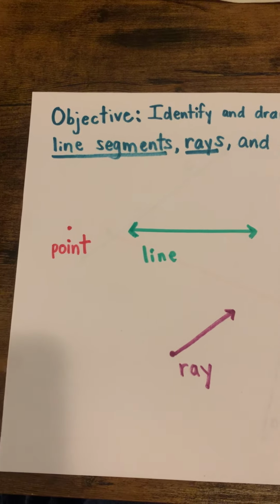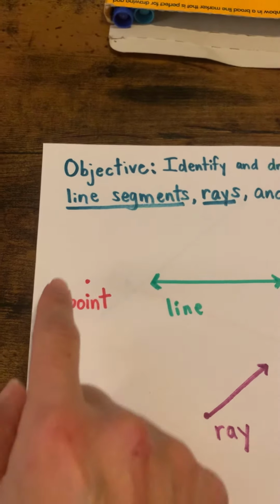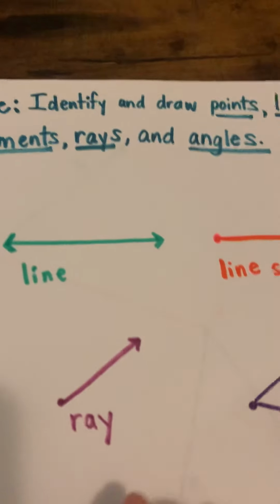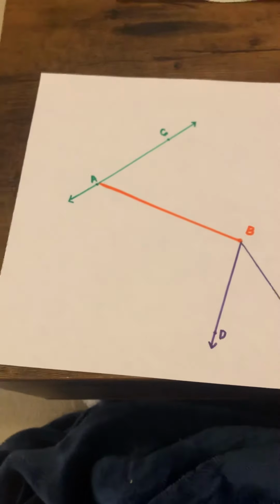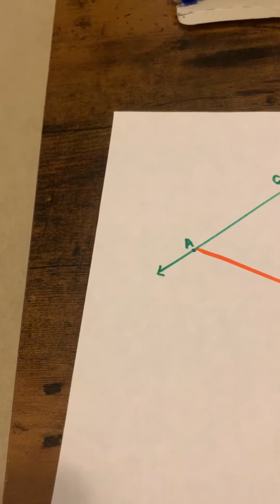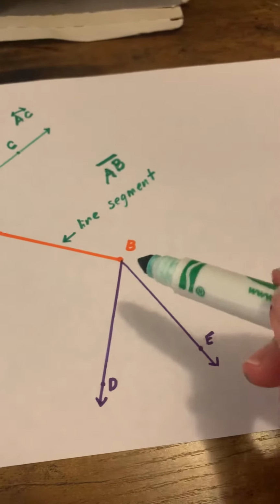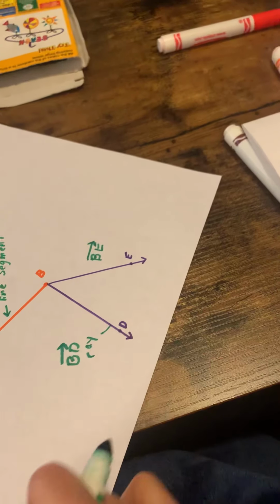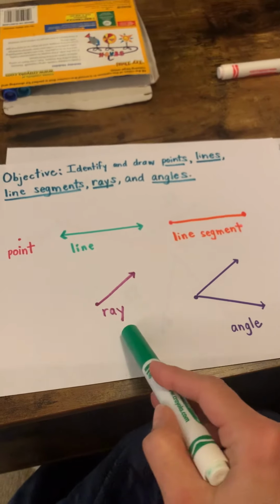Identify points, lines, line segments, rays, and angles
A video to introduce terms for lesson 1.